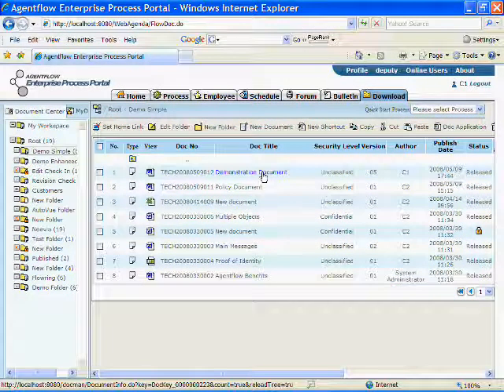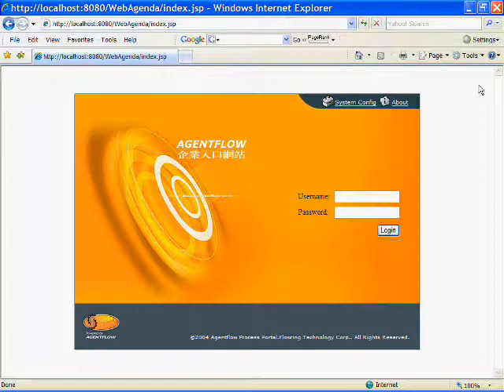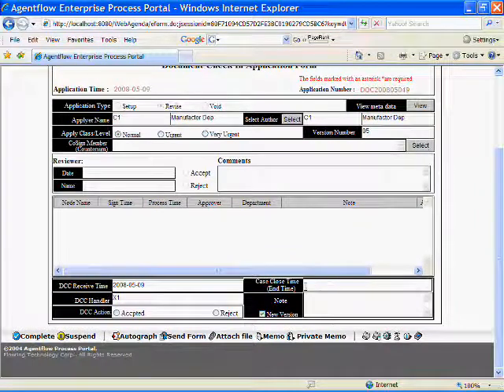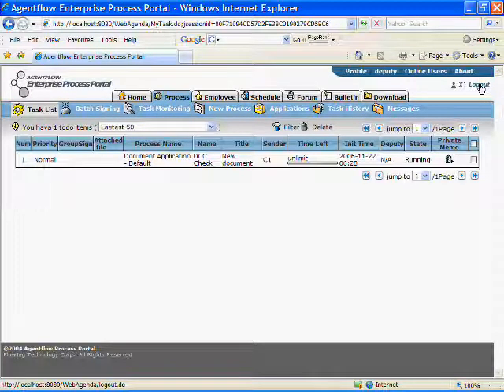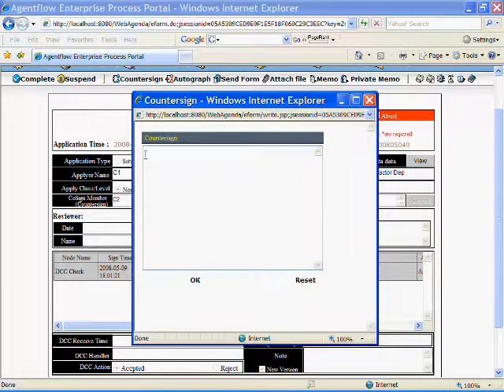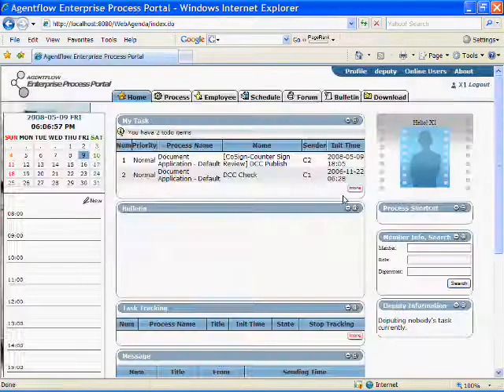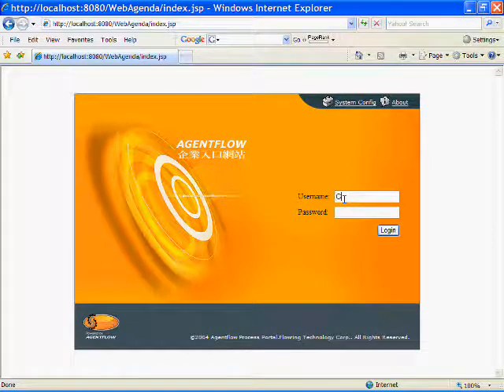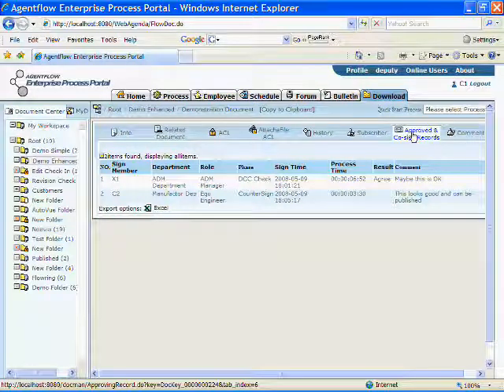Publishing a document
Document Publishing